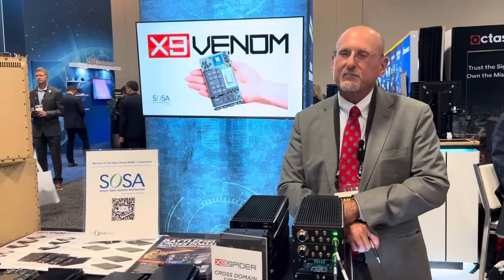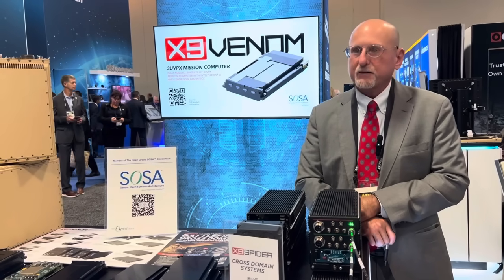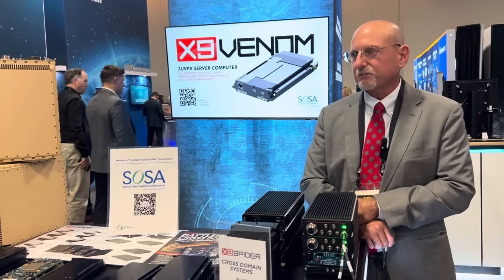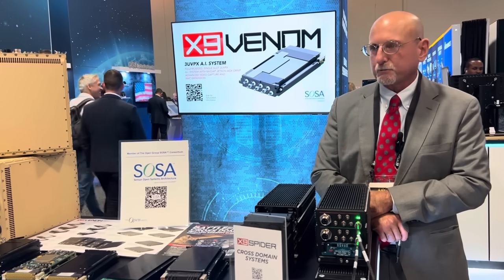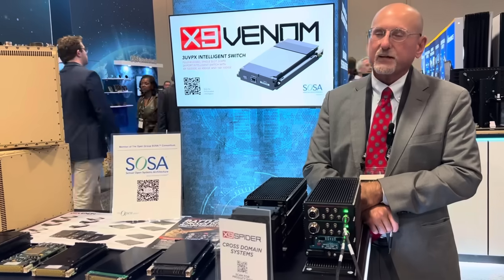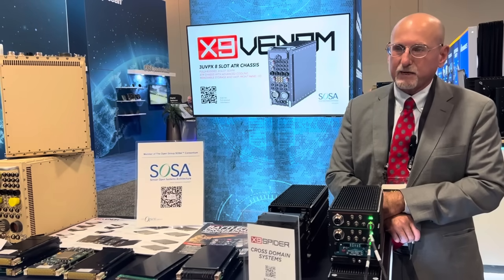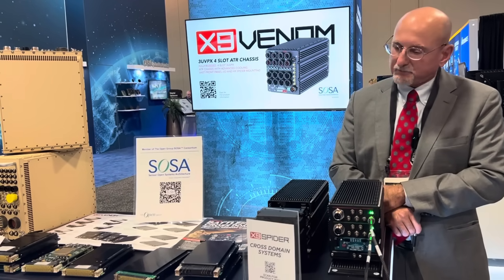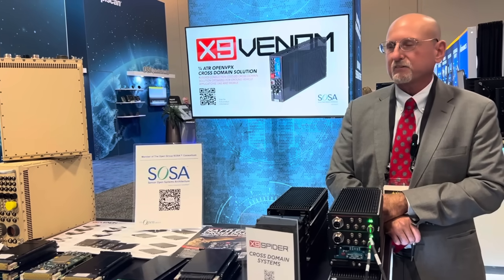General Micro Systems debuts Nano cross domain system chassis at AUSA 2025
Chris Ciufo, President and CTO at General Micro Systems, announced at AUSA 2025 the Nano SOSA aligned OpenVPX cross domain system chassis. Check out the video for all the specs.